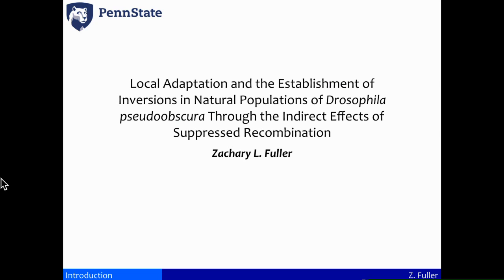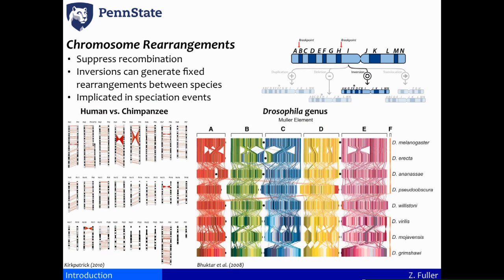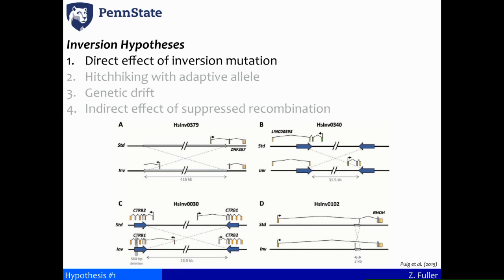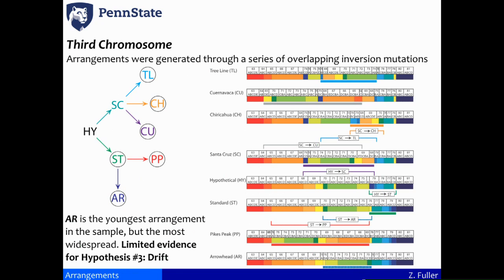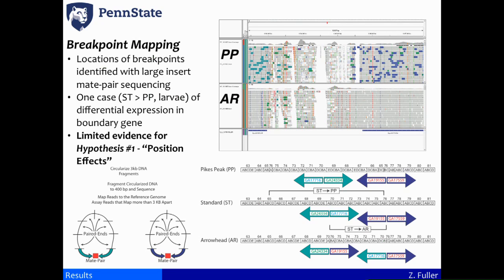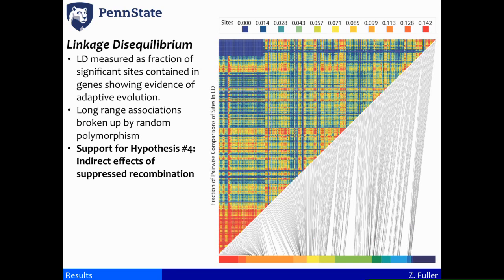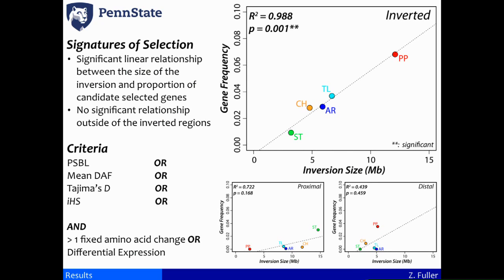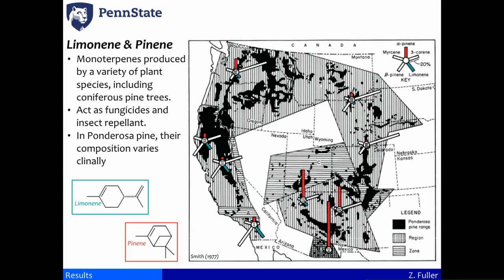Z Fuller: Local Adaptation and the Establishment of Inversions in D. pseudoobscura populations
"Zach Fuller (Penn State) presents 'Local Adaptation and the Establishment of Inversions in Natural Populations of Drosophila pseudoobscura Through the Indirect Effects of Suppressed Recombination.'

 A presentation at the 'Evolution & Quantitative Genetics II' session of the Annual Drosophila Research Conference at The Allied Genetics Conference, July 13-17, 2016, Orlando, Florida.